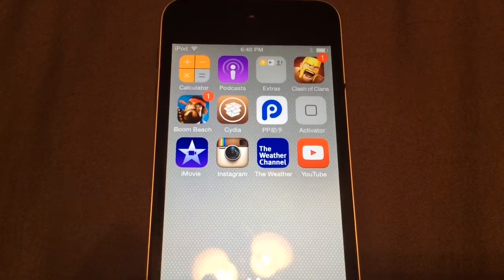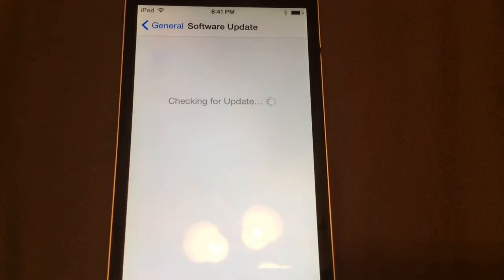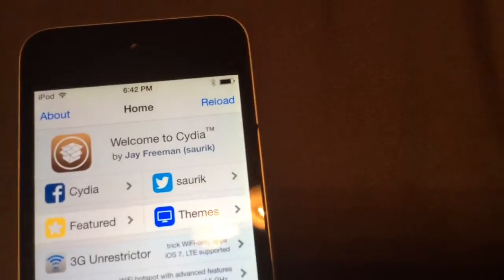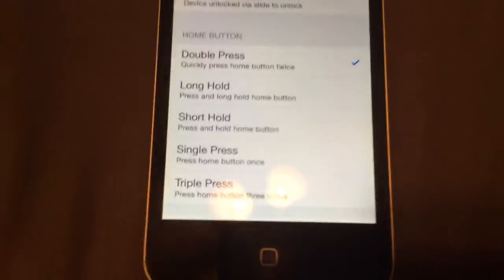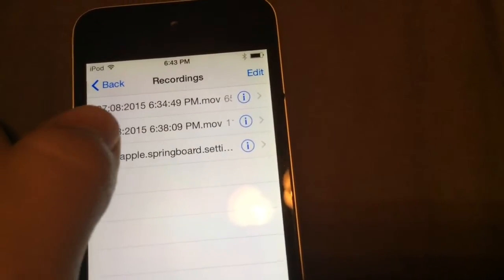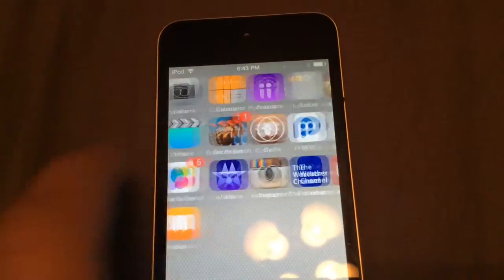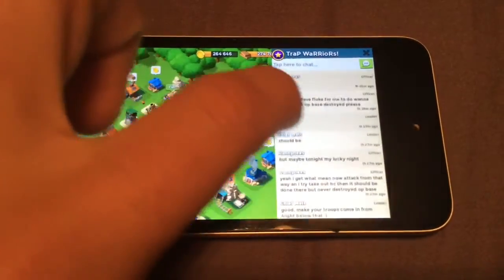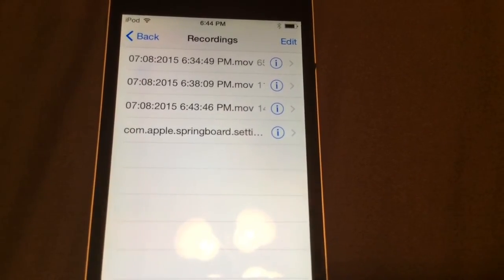[TUTORIAL] How to get a LAG FREE Screen Recorder for IOS 8.4 (Cydia Required)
Here is a video on how to install a lag free screen recorder using Cydia on IOS 8.4. If you thought this video was helpful click that like button and subscribe if you haven't already.